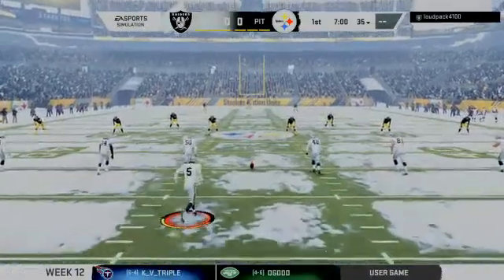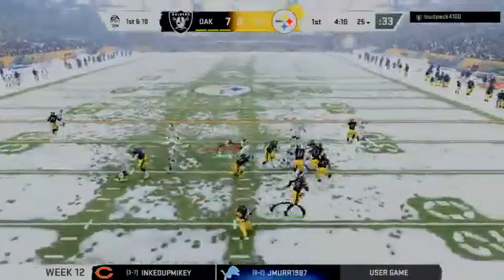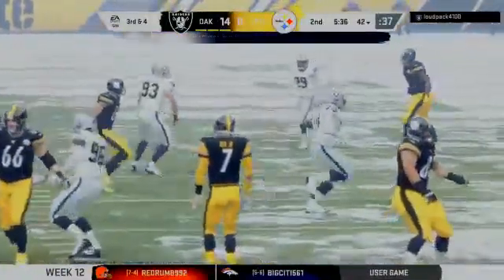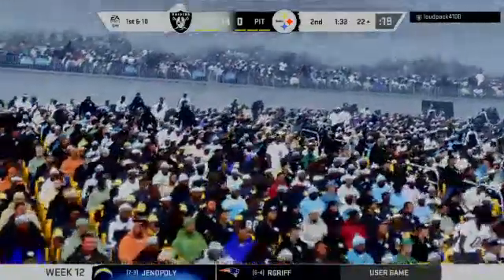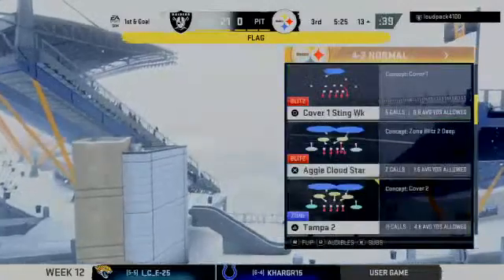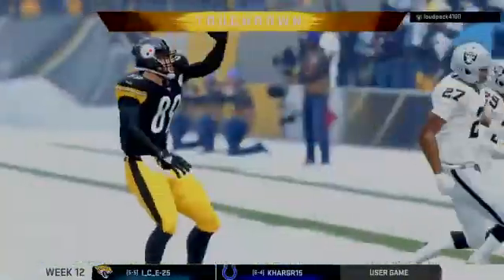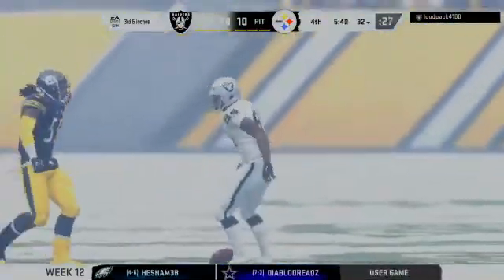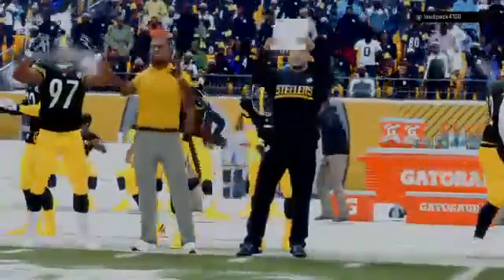Valleyboy_Slicc's Live PS4 Broadcast